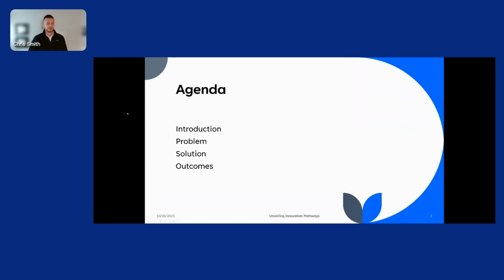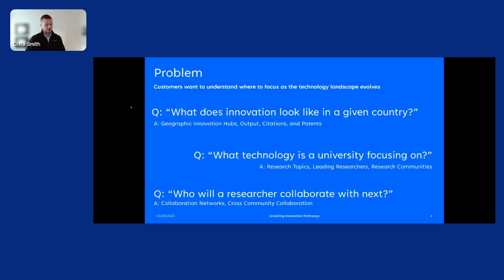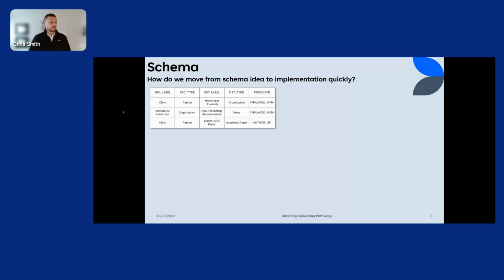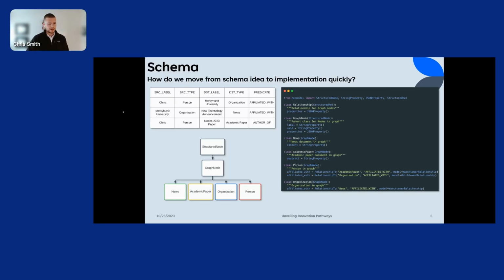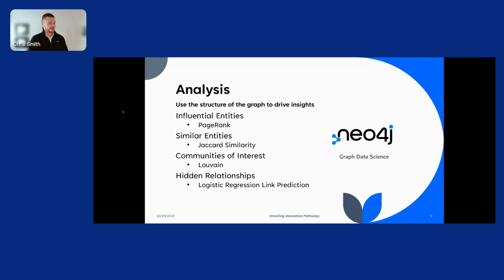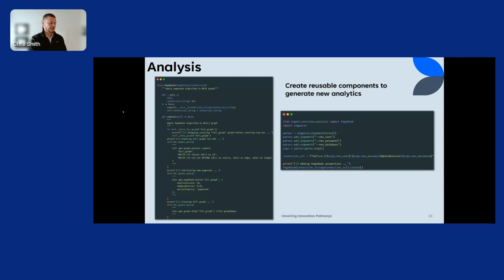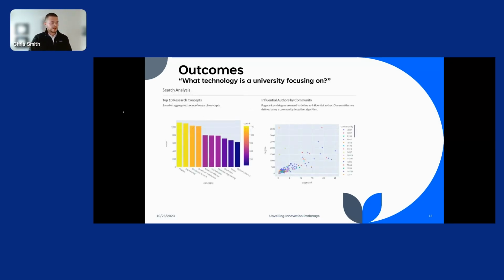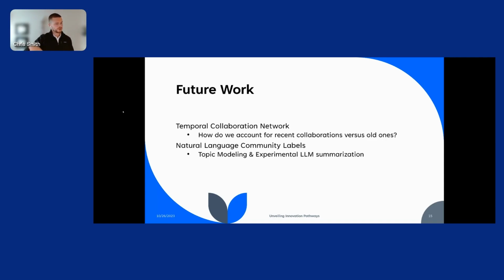NODES 2023 - Unveiling Innovation Pathways End to End Graph Analytics for Emerging Tech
Join Thomson Reuters Special Services for an engaging applied demonstration of an end-to-end graph analytics pipeline identifying emerging communities of new technologies. Finding hidden linkages between quantum computing and artificial intelligence research communities illuminates interesting innovation pathways.

They will journey from their internal data platform to Neo4j using open-source tools and Neo4j Graph Data Science. Along the way, they address efficient bulk ingestion, constructing a REST service for developers, and generating node embeddings, meaningful numerical representations of each node for downstream analytics, all automated with GitHub Actions. Using this approach, they aim to define how any tabular dataset might be transformed, enriched, and analyzed efficiently. They will end with future applications of applied data science techniques to highlight, discover, and inform where new innovations emerge from across the technology landscape.